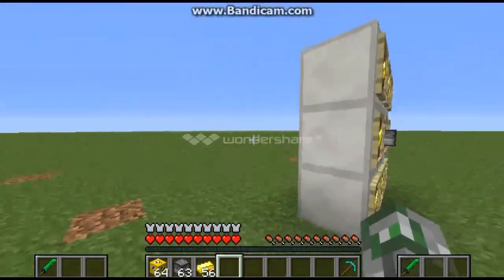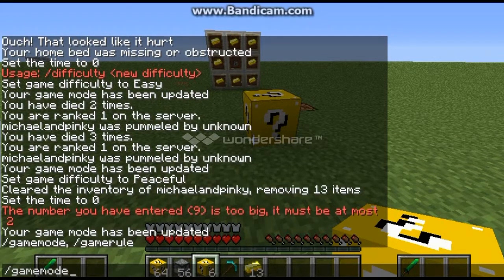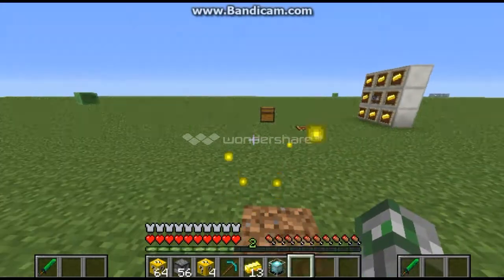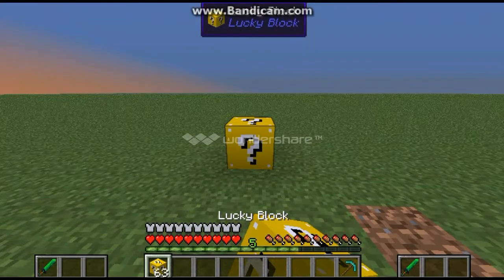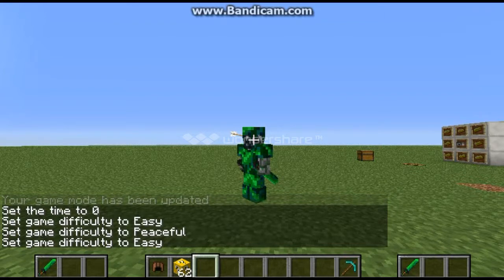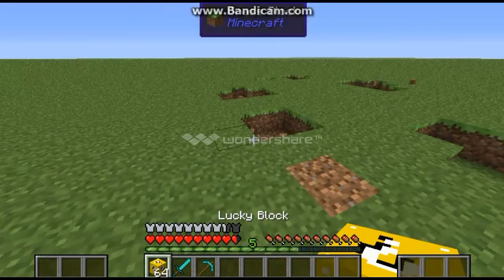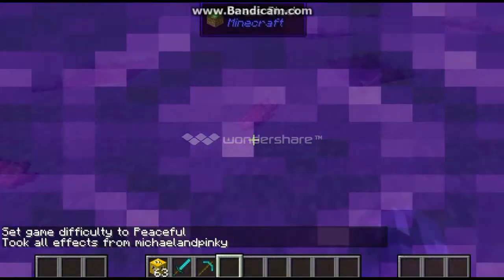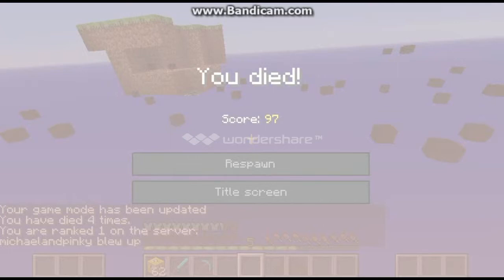Lucky Blocks Mod Review! (My First Mod Review!!!)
This is my first mod review so i hope you enjoy and